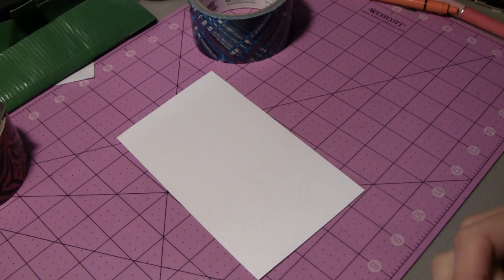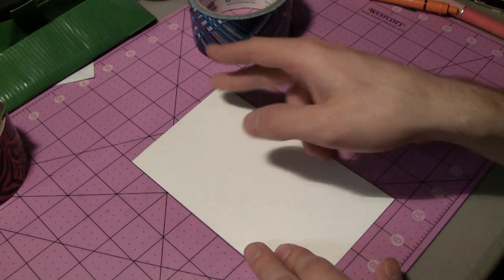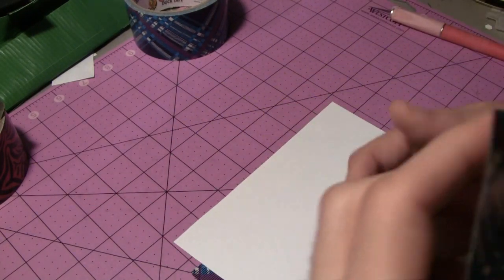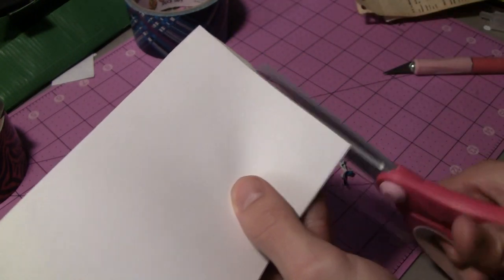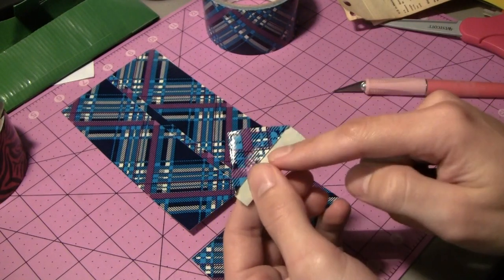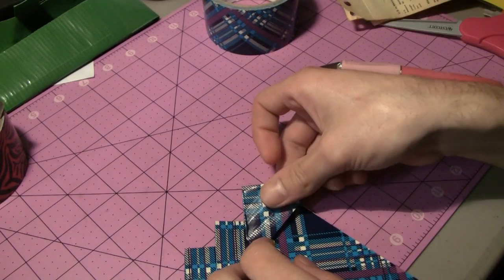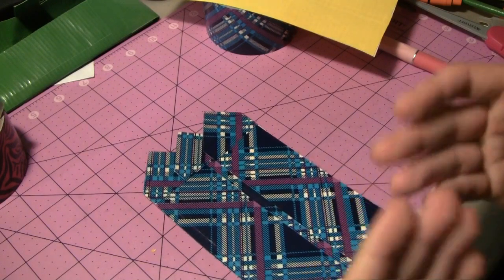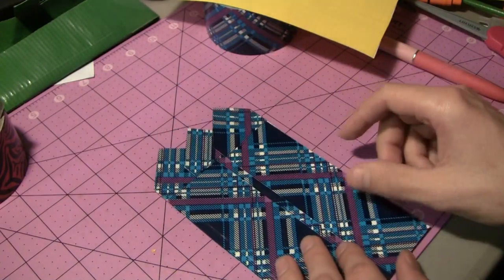How to make a Duct tape Handkerchief suit card!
This is a video on how to make one of those cool handkerchief cards for a suit pocket! Enjoy!